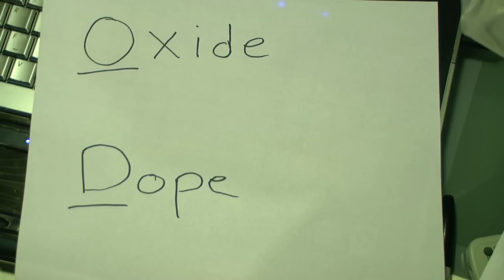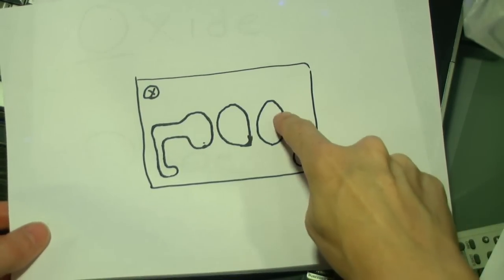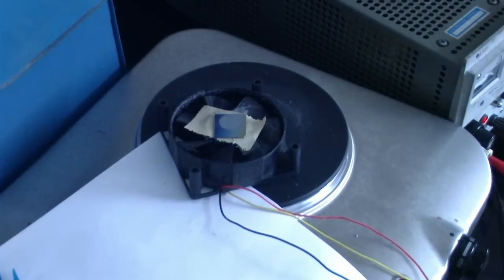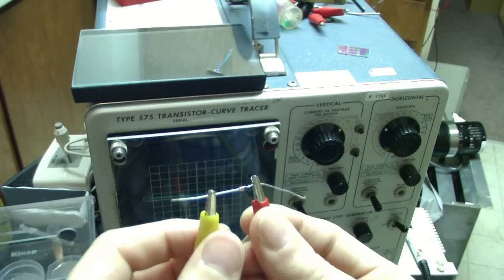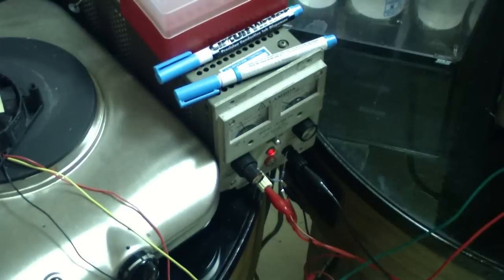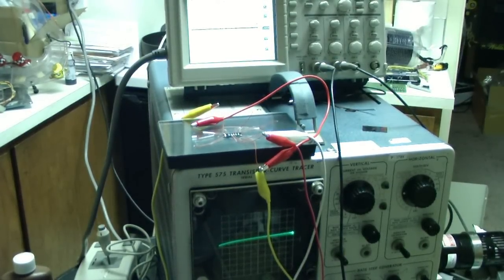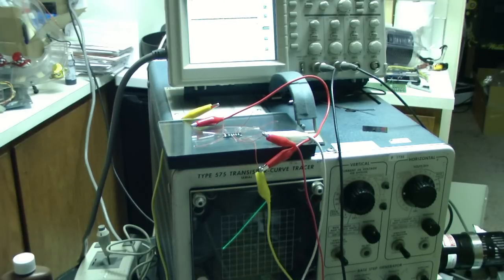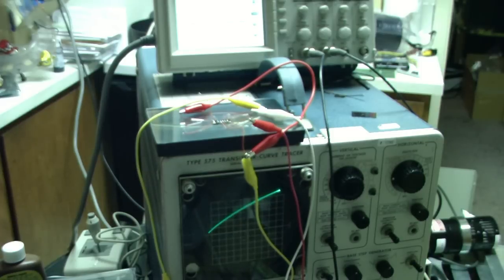Making Microchips at Home - Cooking with Jeri Part 2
I show how to etch active areas, spin coat silicate dopants, diffuse source/drain, and test homemade nmos transistors and diodes.